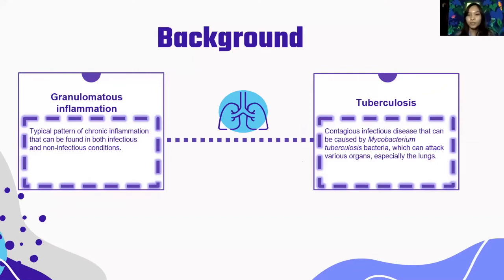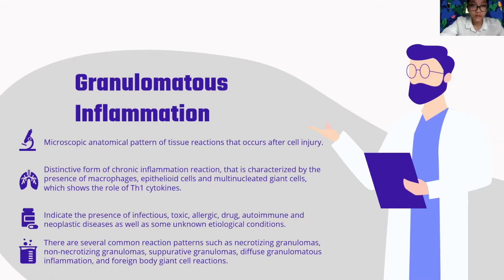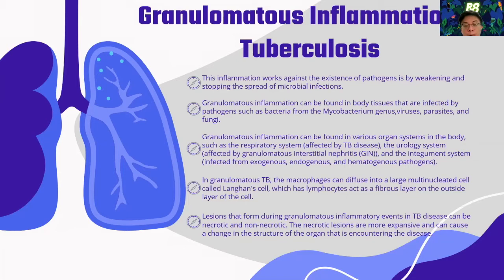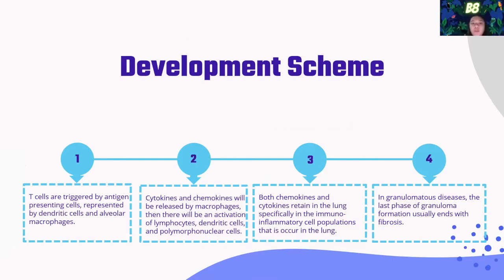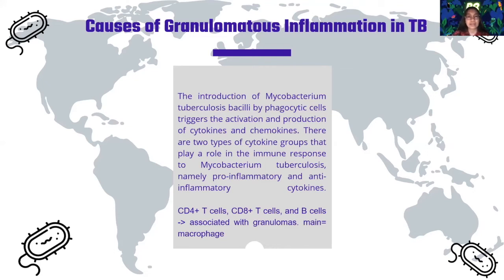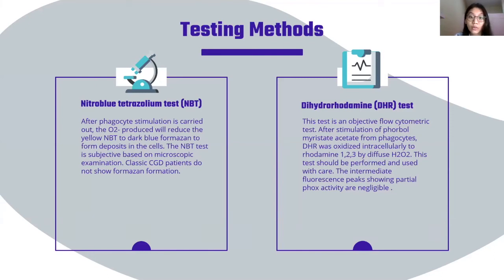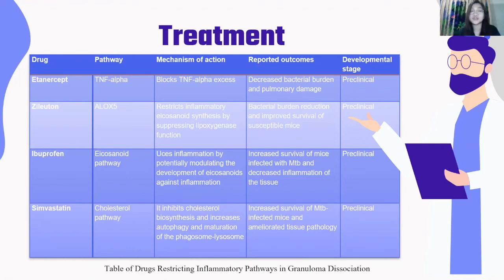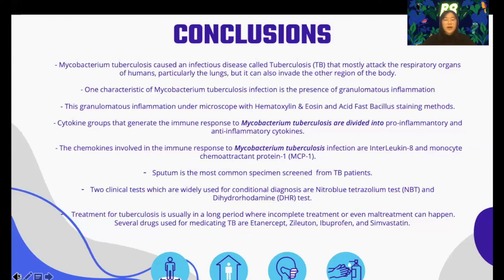Granulomatous Inflammation in Tuberculosis | SP BIOMEDIK III SGD B8 Presentation Video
Hello, we are SGD B8 from Medical Education Program of Medical Faculty of Universitas Udayana batch 2020. Here is the video of our presentation for Biomedic III Student Project with the title: Granulomatous Inflammation in Tuberculosis.